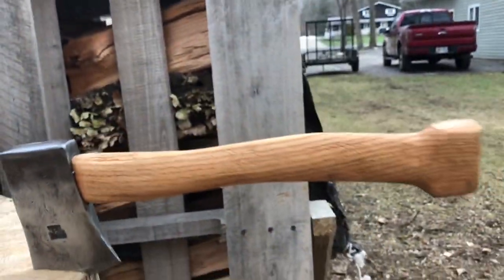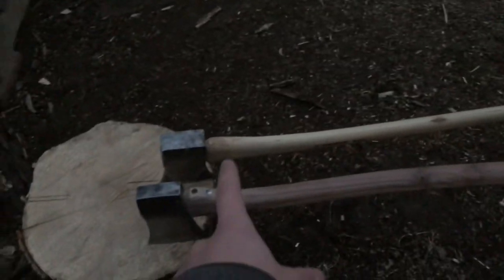Making a hatchet and axe handle #11